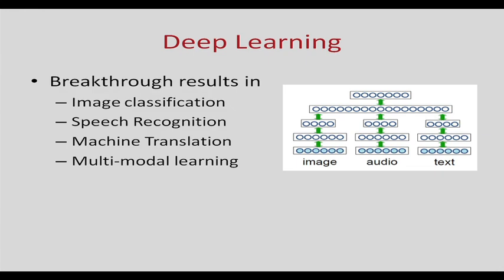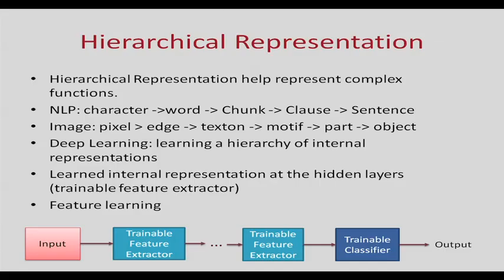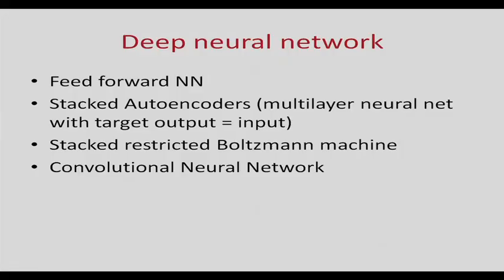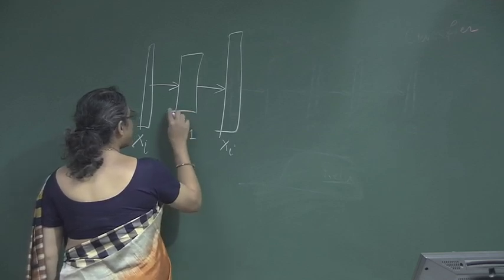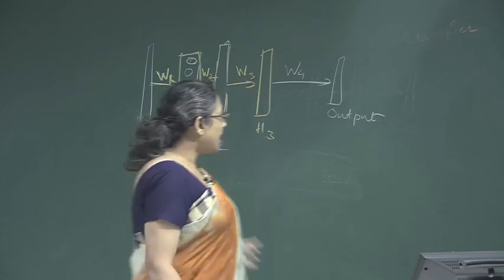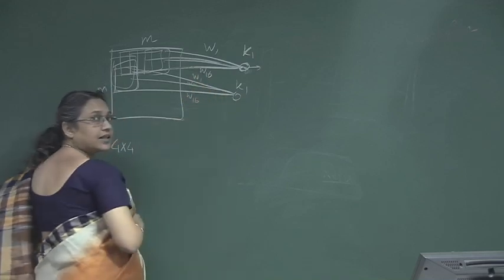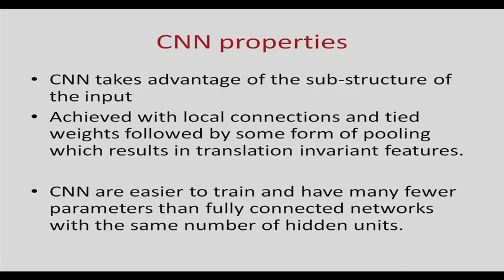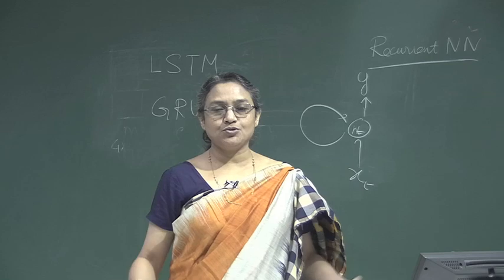Deep Neural Network